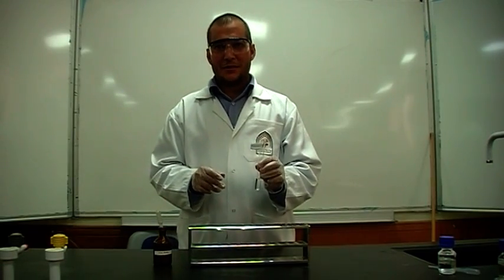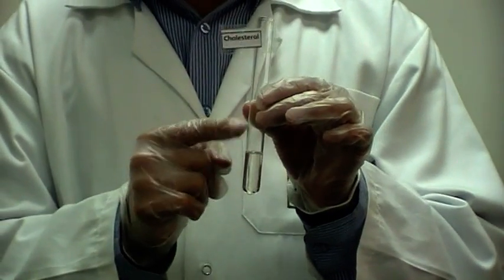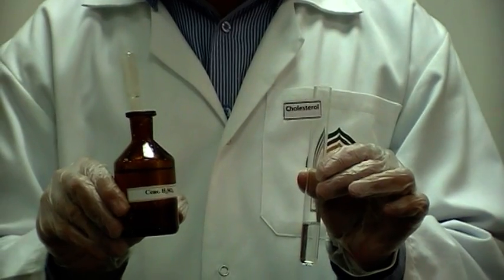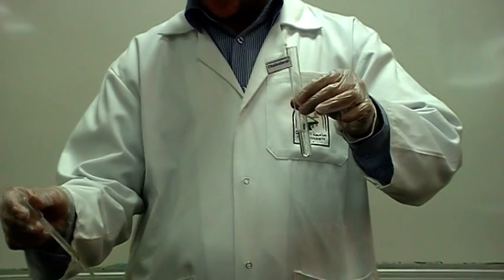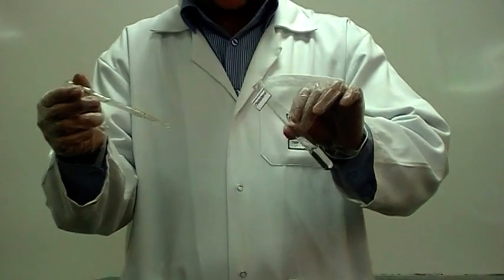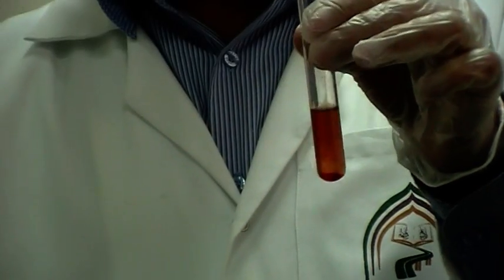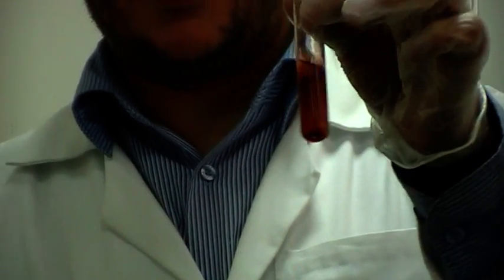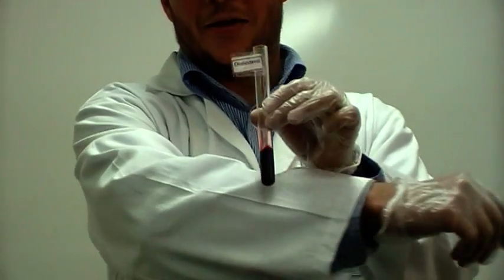Salkowski's test: Part 2 (Identification of Cholesterol)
Principle:
Cholesterol as a derived lipid is a member of the group of steroid known as sterols. Imbalance in lipid metabolism can lead to major clinical problems such as obesity and atherosclerosis.

Method:
-    2 ml of cholesterol dissolved in chloroform,
-    Add an equal volume of concentrated sulfuric acid;
-    A yellow to brick-red color is formed indicating the presence of cholesterol